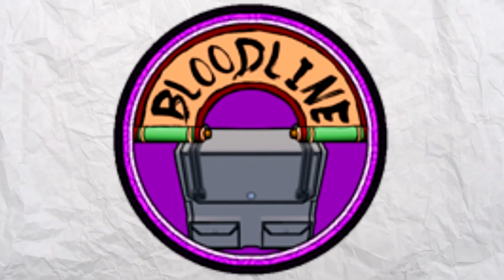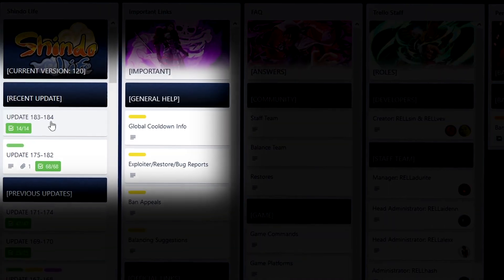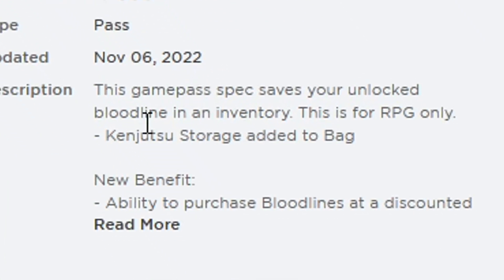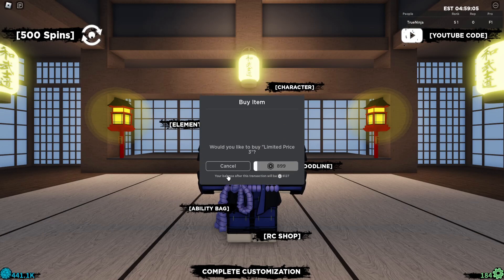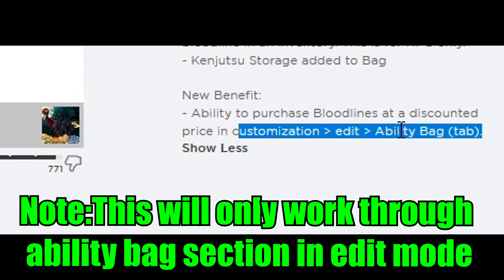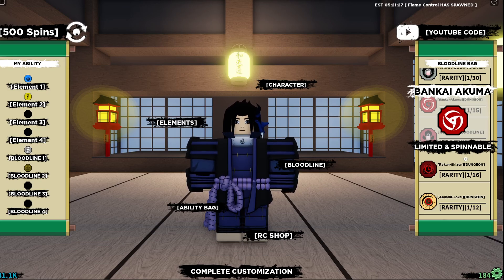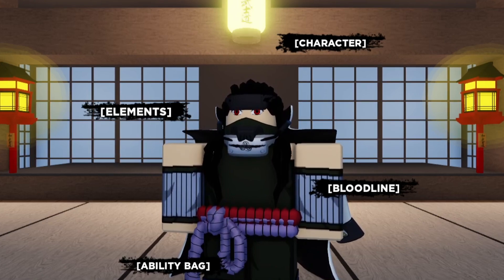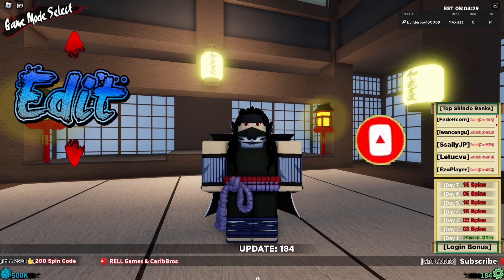I Can't Believe RELLgames Did This To BLOODLINE BAG GAMEPASS In Shindo Life! (Must Watch)